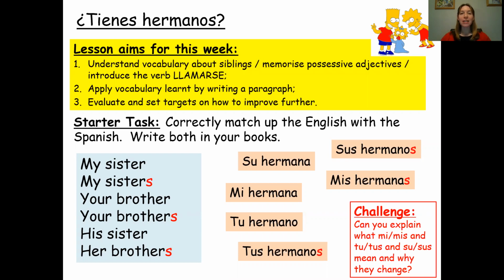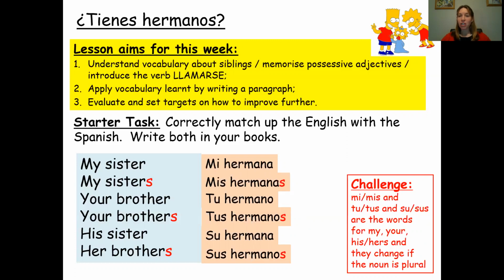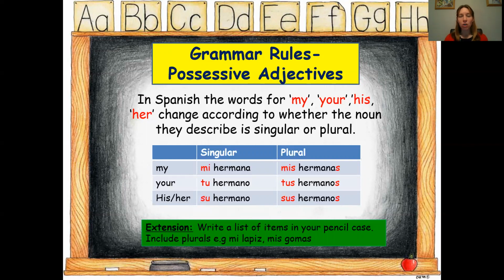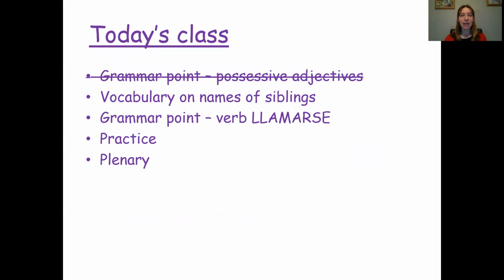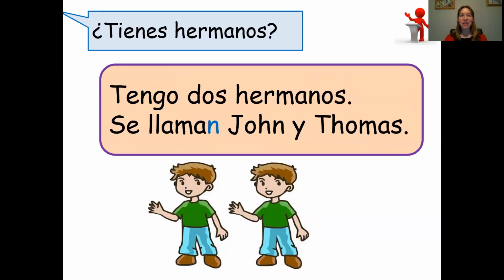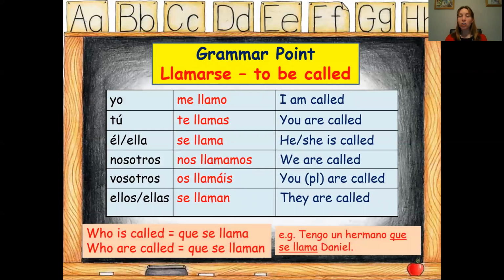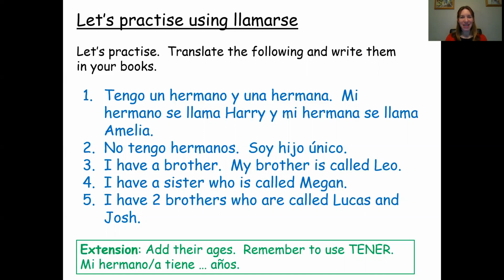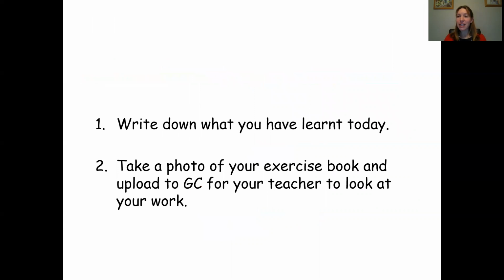Y7 Spanish Spring 1 Week 1 ONLINE CLASS 2